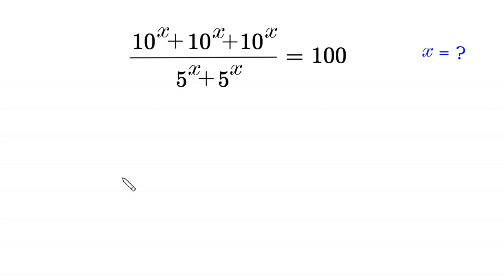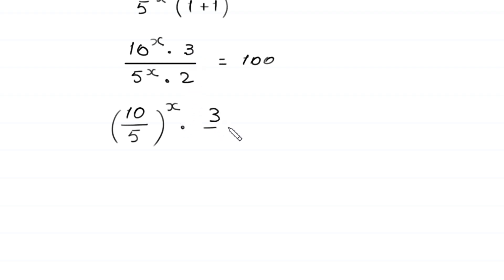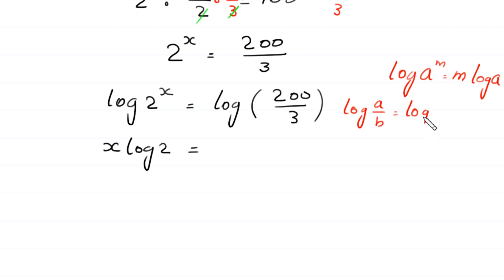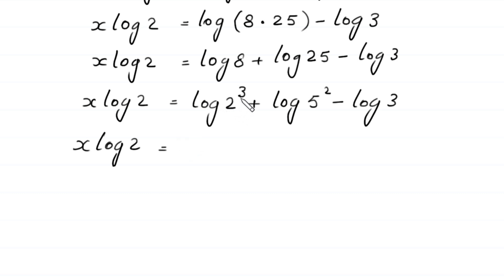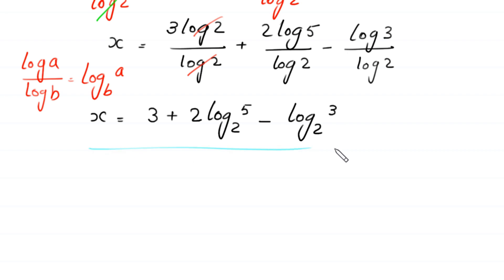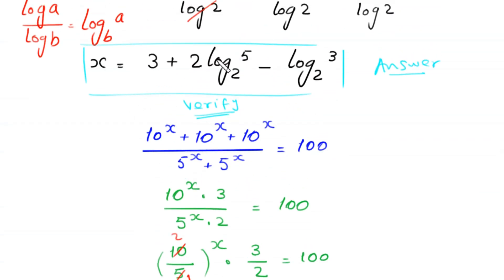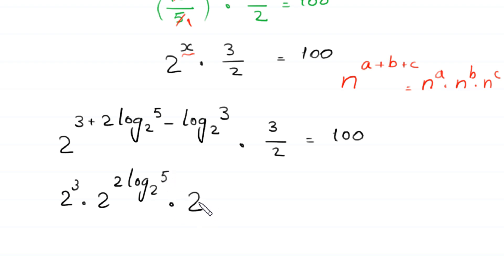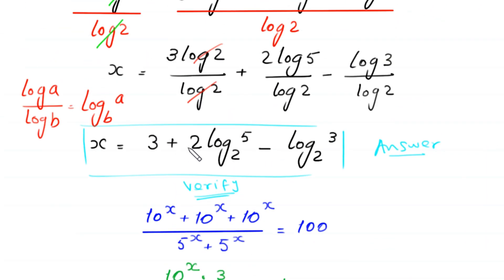A Nice Algebra Problem | Math Olympiad | Solve for x